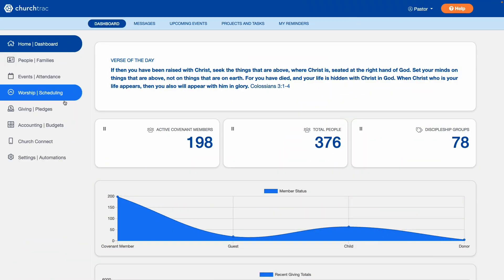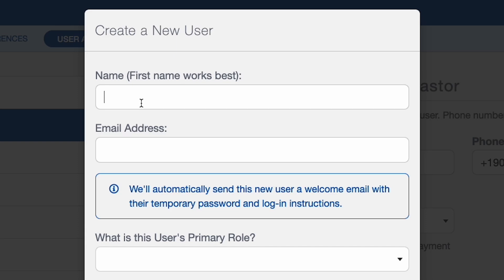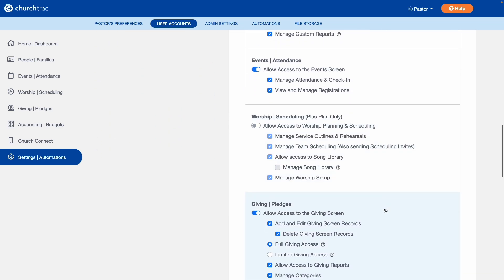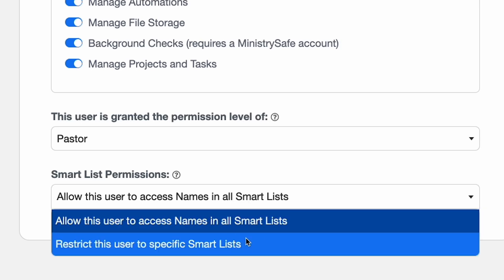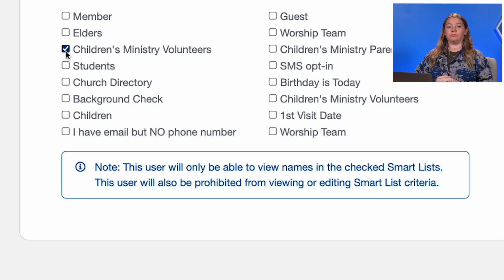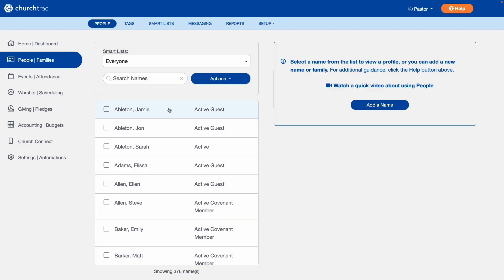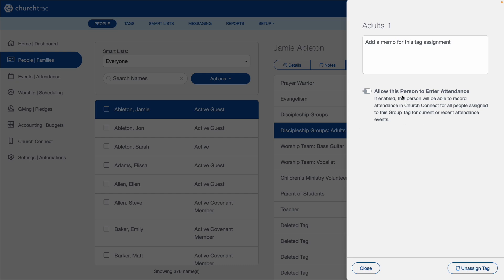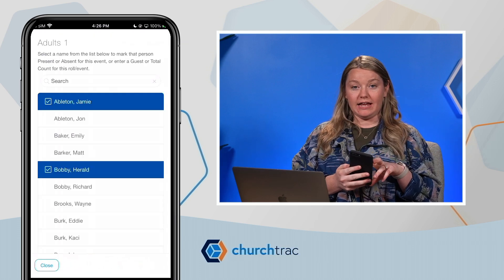Pro Tip: Let Your Small Group Leaders Use Your ChMS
Have you ever wished your small group and Sunday School leaders could track attendance and update group member info for you?

They can! ChurchTrac lets you add as many users as you want. There's no limit or fee! And you can control what users access in the program.

LINKS

SOCIAL

Rated the #1 most user-friendly and affordable Church Attendance Software by Capterra for over 5 years. See why 10,000+ churches worldwide have partnered with ChurchTrac to build the body of Christ.